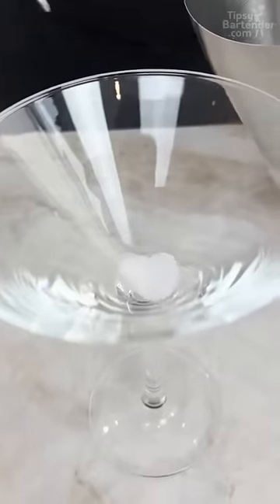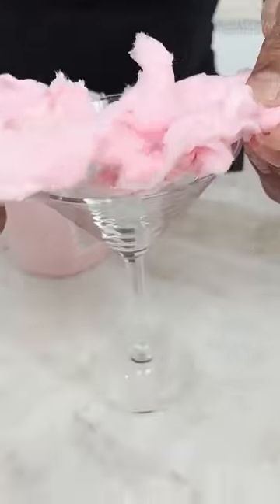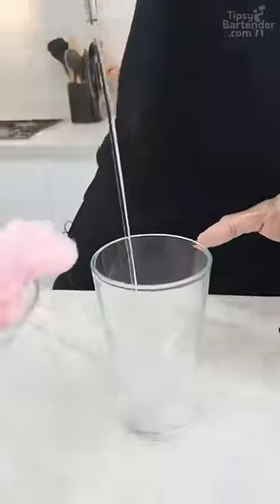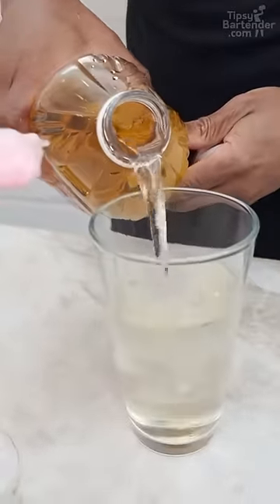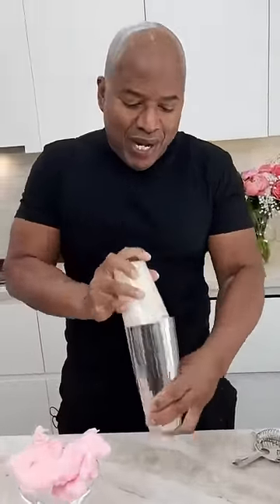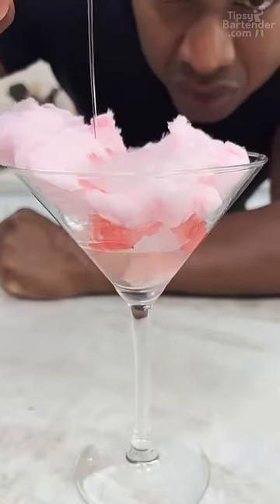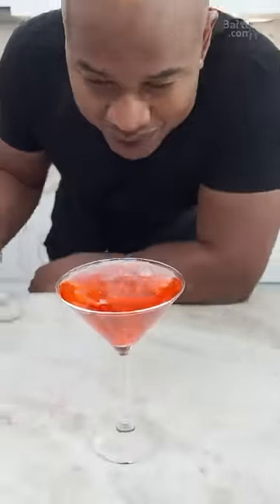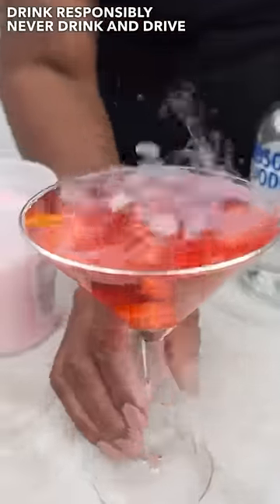Cotton Candy Dry Ice Martini🍸